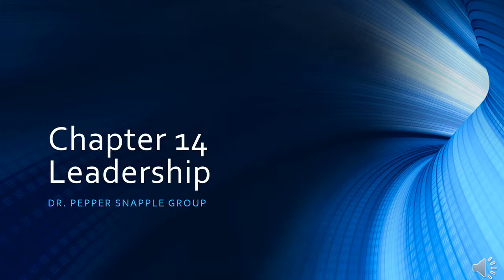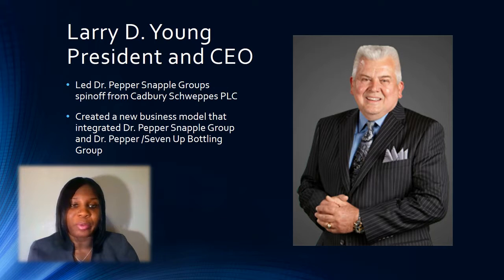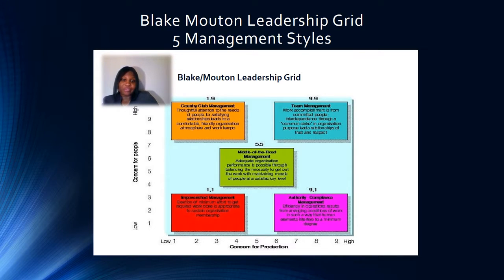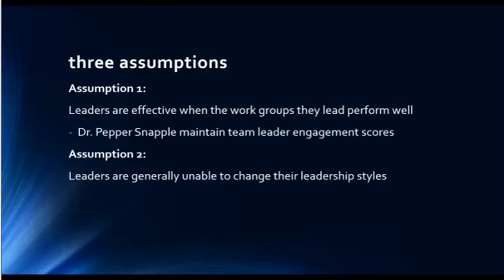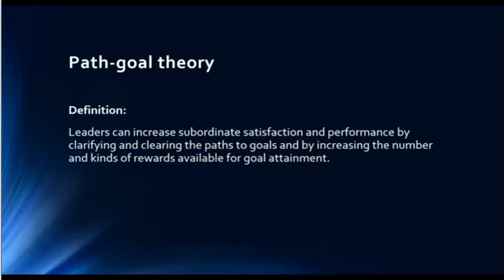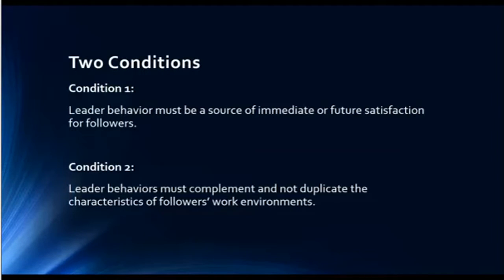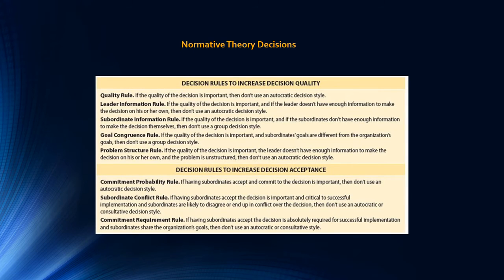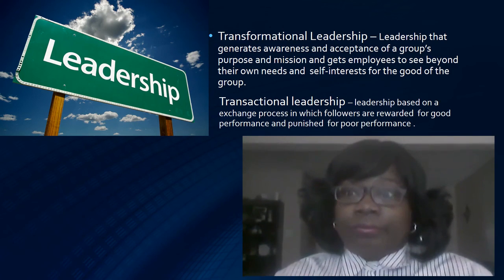Team Abdullah Chapter 14 LeadershipDr Pepper Snapple Group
Principles of Management, 9th edition - Chapter 14 Leadership